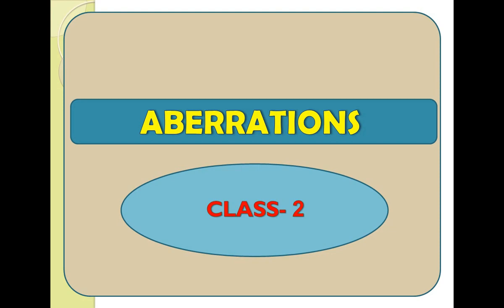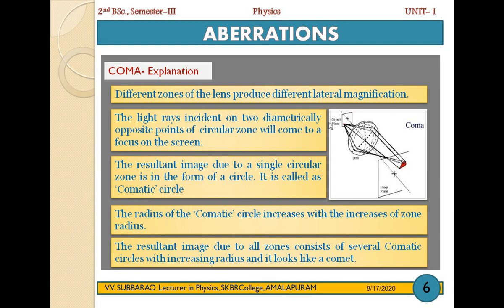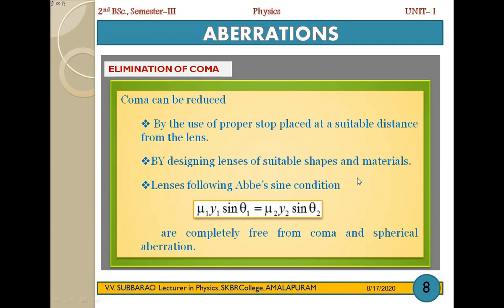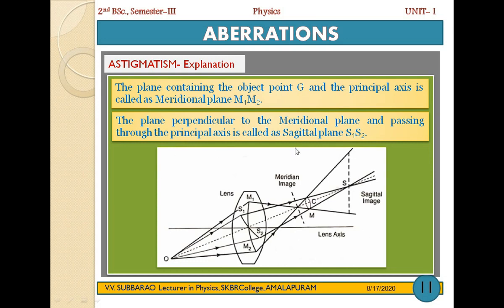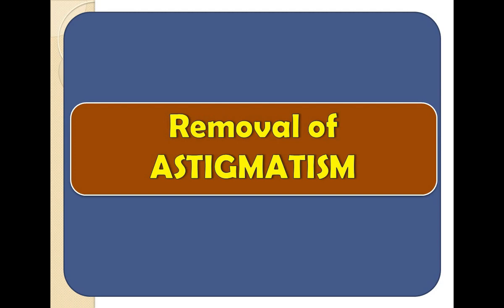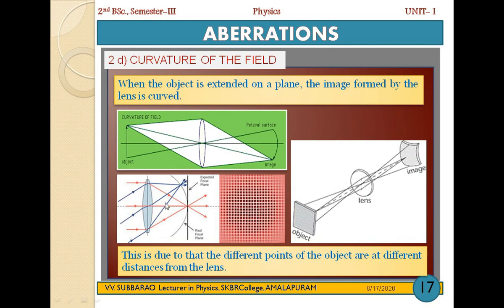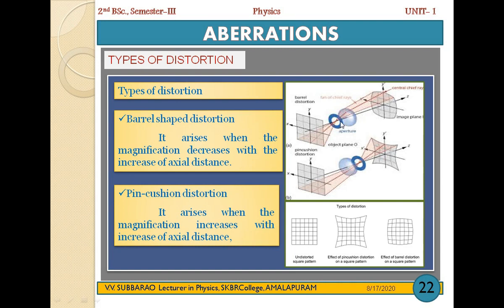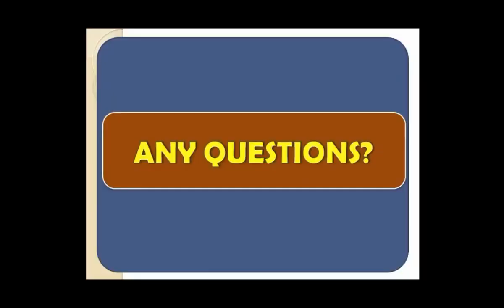SEM 3 PHYSICS UNIT 1 ABERRATIONS CLASS 2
Introduction to Aberrations